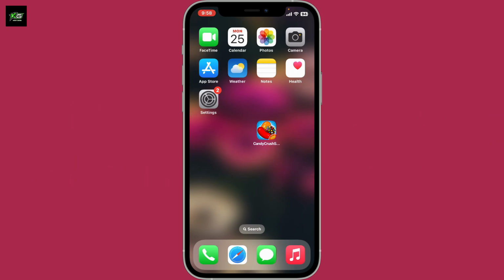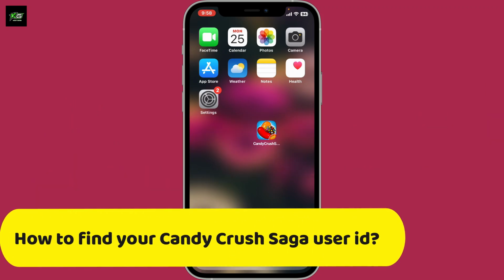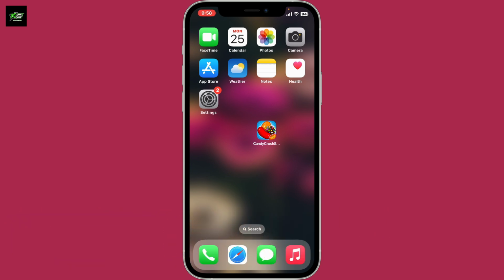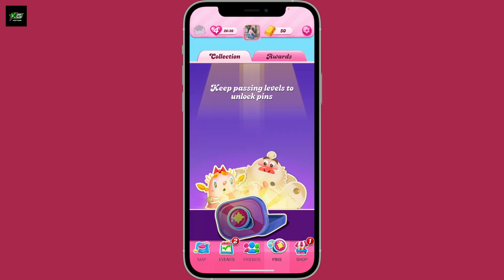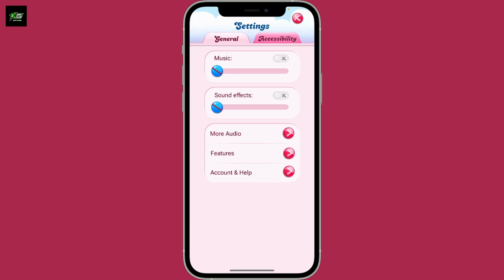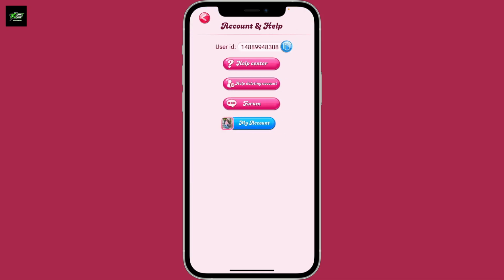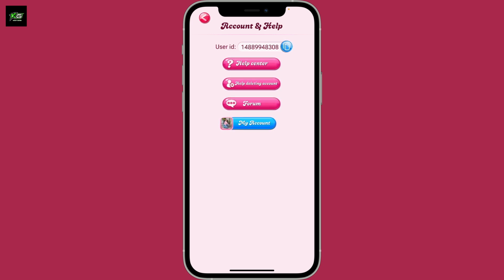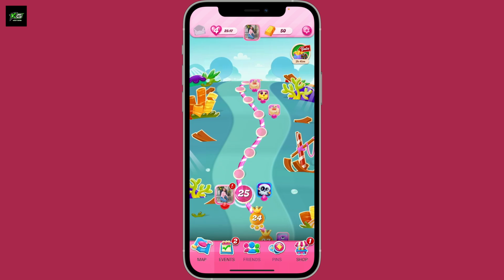How to Find Your Candy Crush Saga User ID (2025 Guide)?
Are you looking for your Candy Crush Saga User ID? Whether you need it for support, connecting with friends, or syncing your progress, this guide shows you step-by-step how to locate your unique ID quickly and easily!